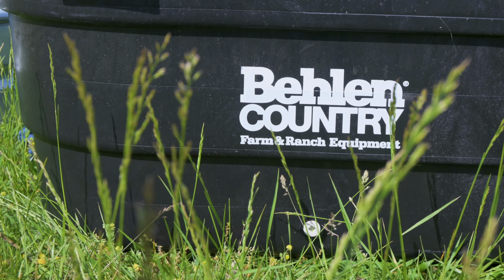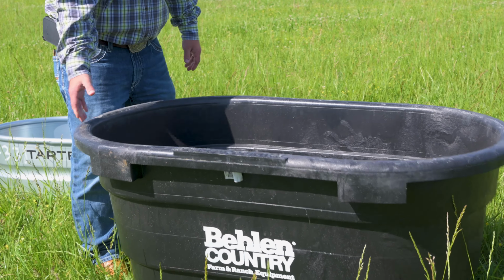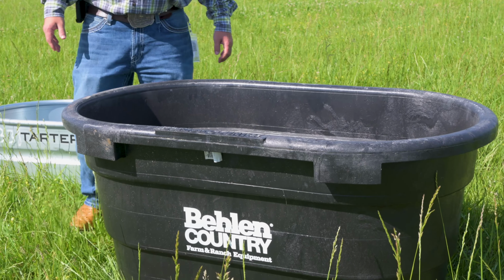Co-op Minute: Livestock Watering Solutions for the Summer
Hot summer days will be here soon! ☀️ Count on Co-op for all your livestock watering solutions!